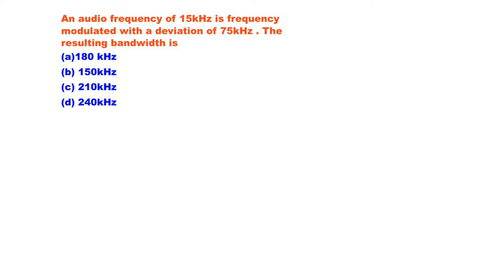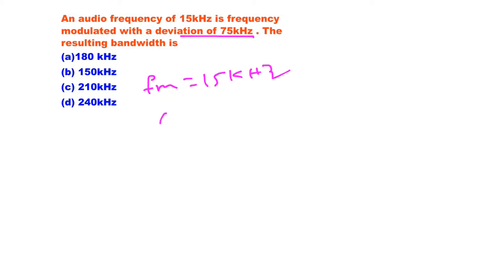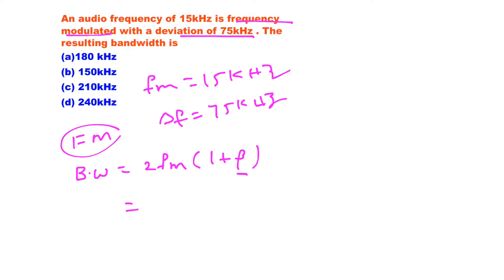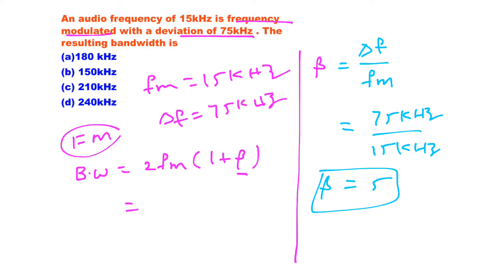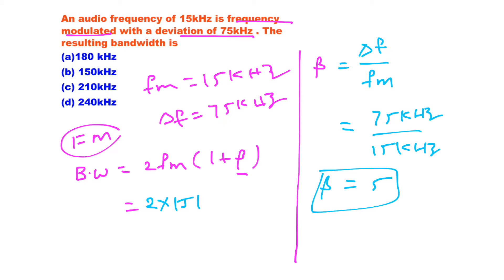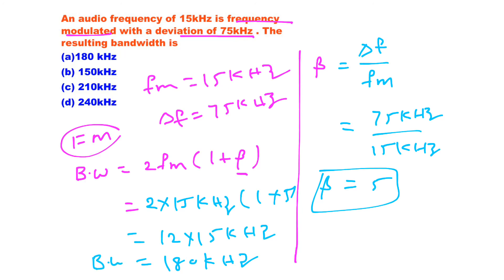ISRO ECE 2009 SOLVED NUMERICAL PROBLEM / ISRO ELECTRONICS PREVIOUS PROBLEM/ CALCULATE BANDWIDTH